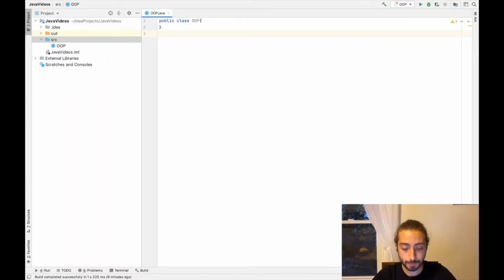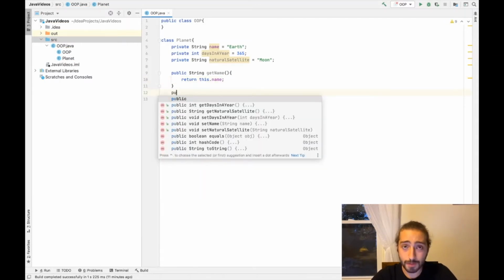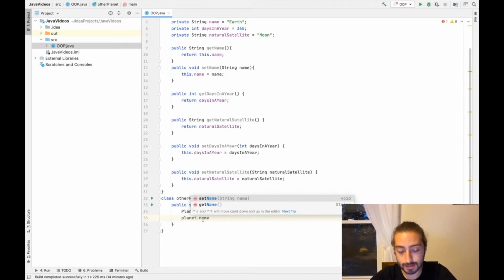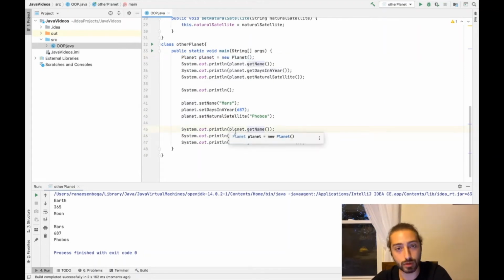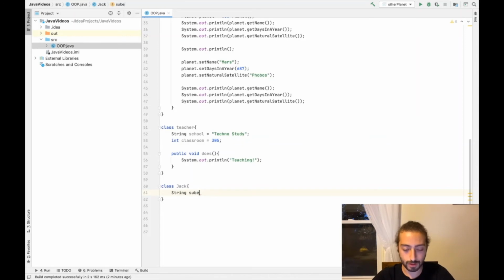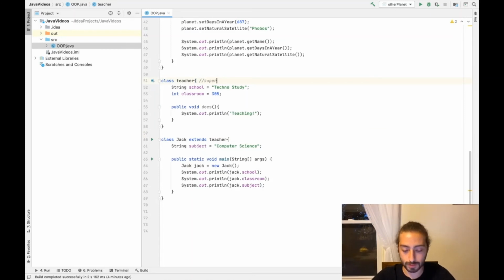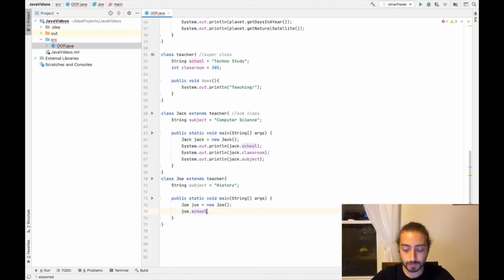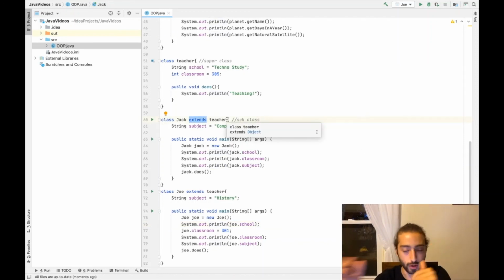Java Tutorial - OOP (Encapsulation & Inheritance)